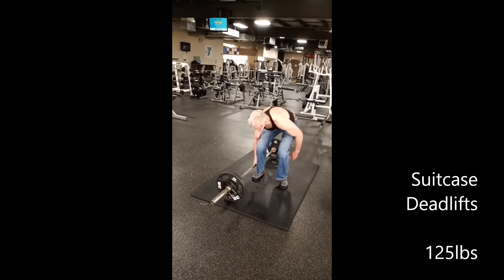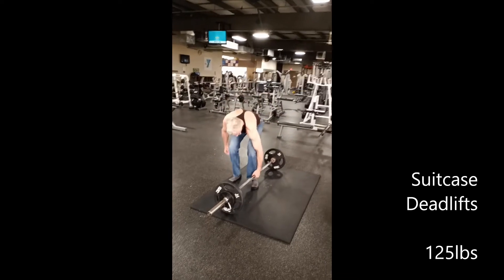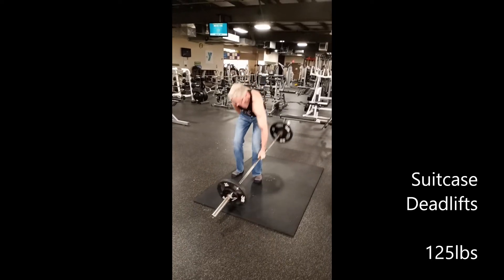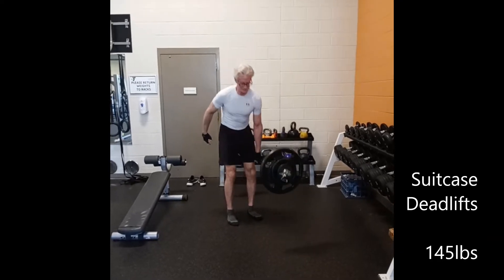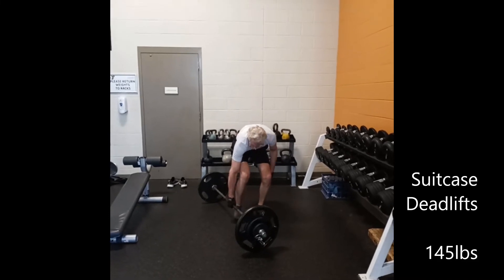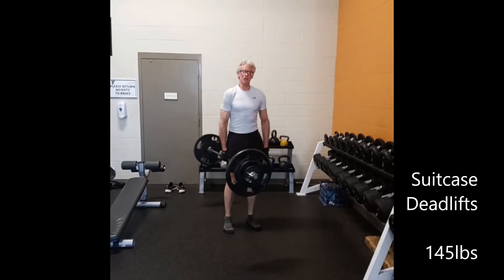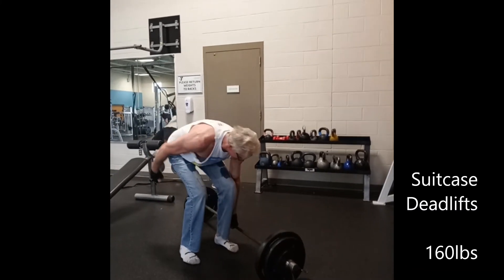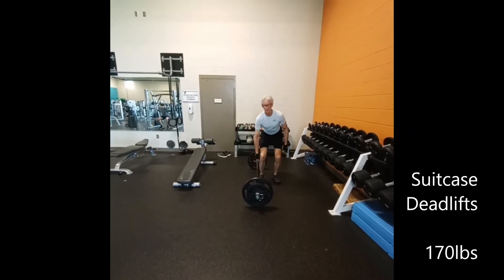Barbell Suitcase Deadlifts Ladder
Barbell Suitcase Deadlifts training  Asymmetrical Loading Concept for a stronger Core. Age 59 Height 6'5" 182lbs